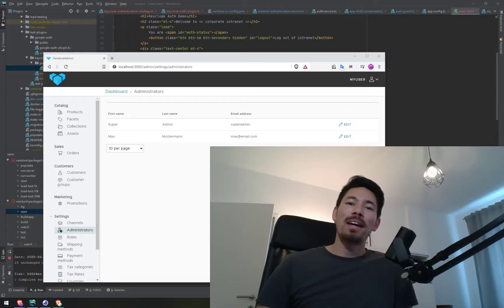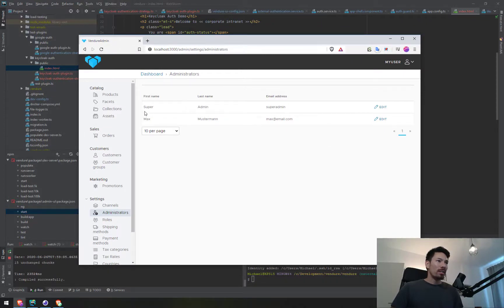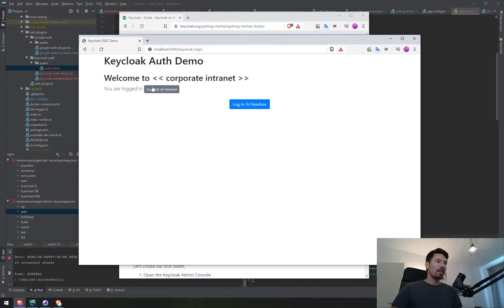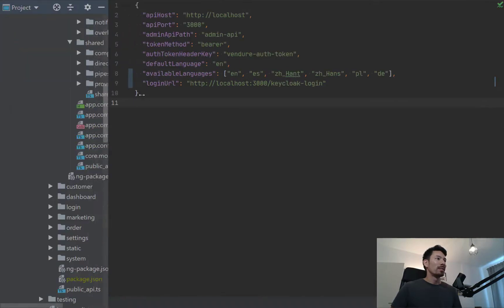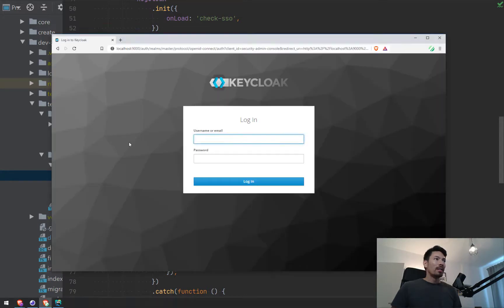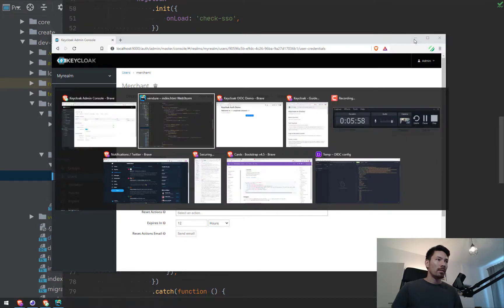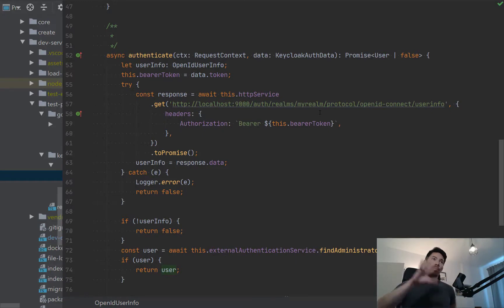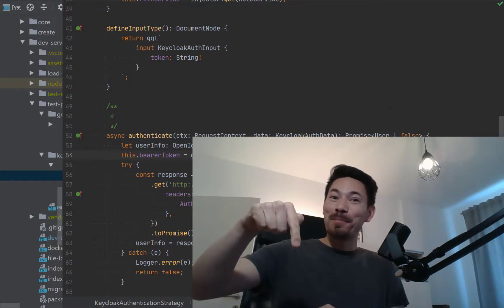Vendure dev diary #2 - backend auth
Demo of a new design enabling authentication from a corporate ID server into the Admin UI.